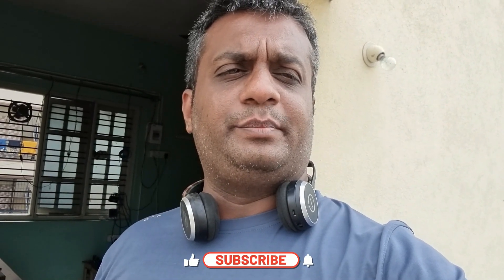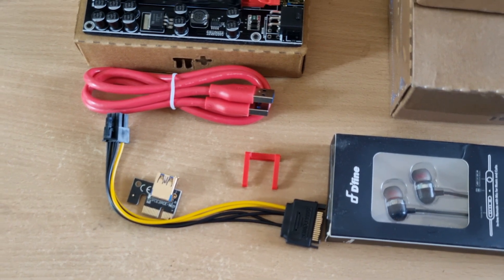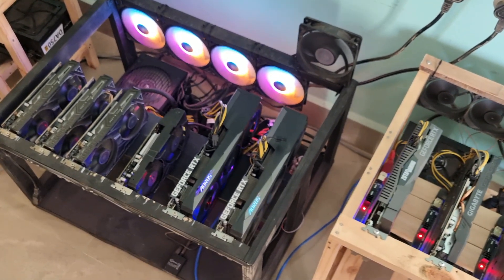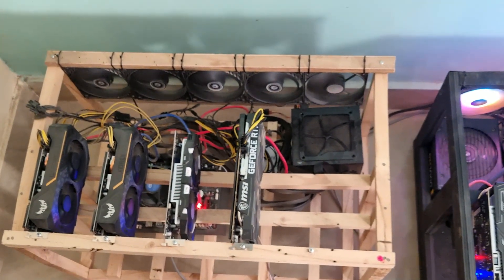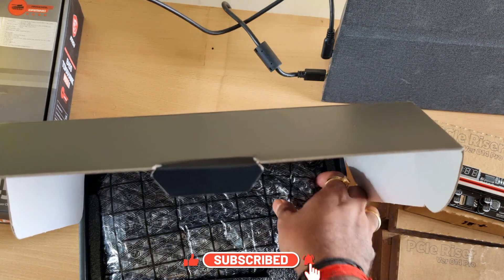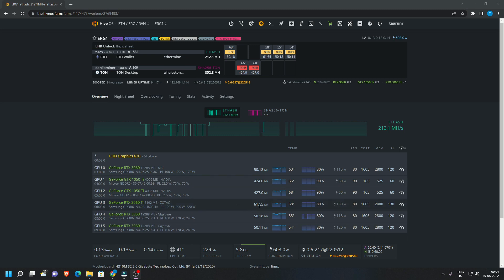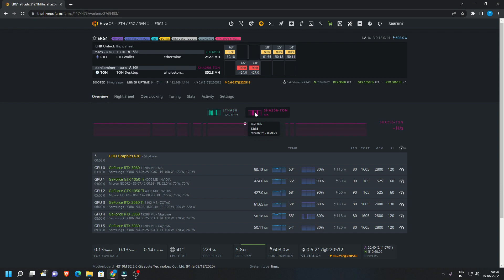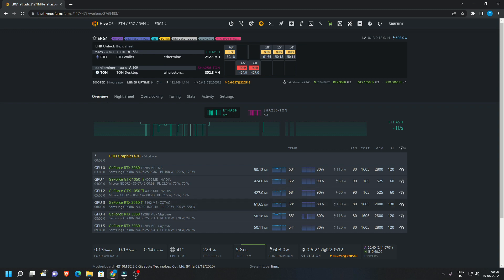RTX 3060Ti Unboxing & Mining Ethereum | 61 Mhs | 100% LHR Unlock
In this video we are going to unbox the RTX 3060Ti  LHR V2, and set it up on one of my mining rigs and see how it performance on Ethereum mining in HiveOS , with the latest version TREX miner .

We will also be looking PiPlus GPU Raiser Ver 14 Pro

Download Nvidia Driver Faster in HiveOS

GPU Raiser
GPU Raiser Latest
Power Supply / SMPS
PCIE Splitter
PCIe x1 to 4 USB Hub
Mining Frame

Graphics Card :-

MSI RTX 3060 LHR
AROUS Elite RTX 3060 LHR
GigaByte RTX 3060 V1
Zotac GTX 1660 Super
Inno3D GTX 1660Ti
AsusTUF Gaming GTX 1650 OC Edition
MSI GTX 1050Ti
Inno3D GTX
Zotac RTX 2060
GigaByte RTX 2060
Zotac RTX 3060Ti

Videos Recorded On:

Samsung Galaxy S21+

Support Me :
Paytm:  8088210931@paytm